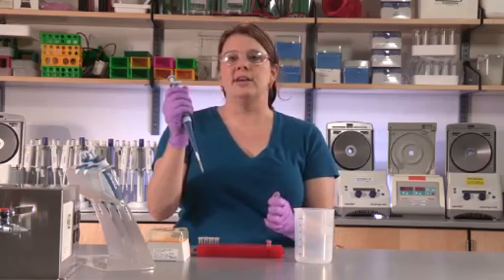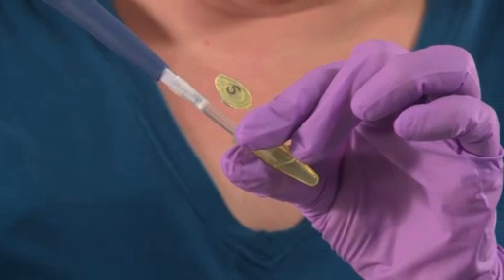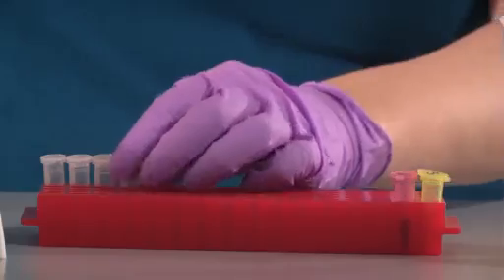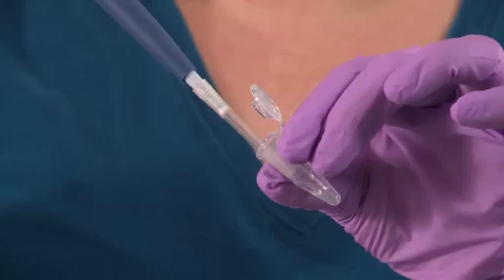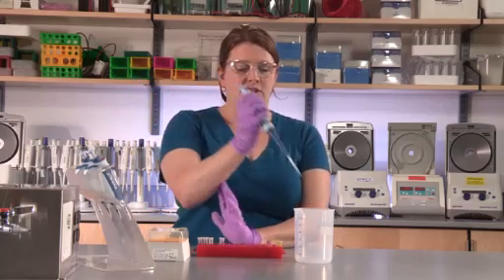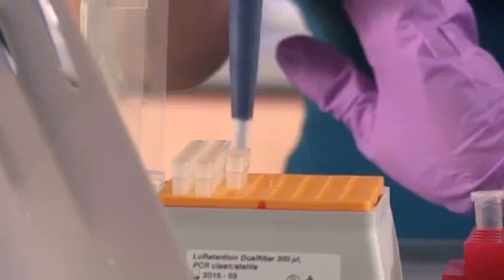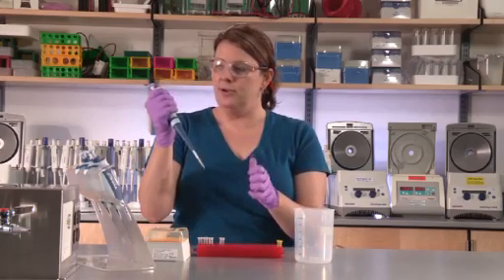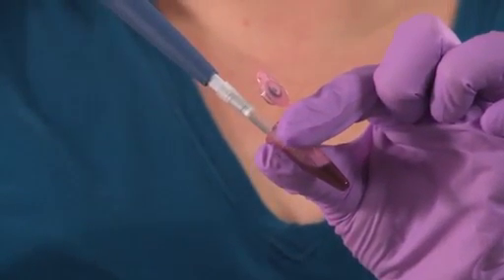Mixing Two Solutions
In this video, we learn how to use a tool called a micropipette to easily measure out and mix very small volumes of liquid. Learning to use a micropipette correctly is an essential skill in biotechnology.